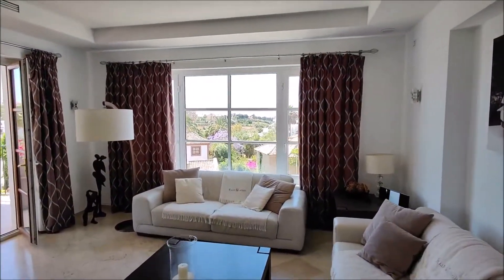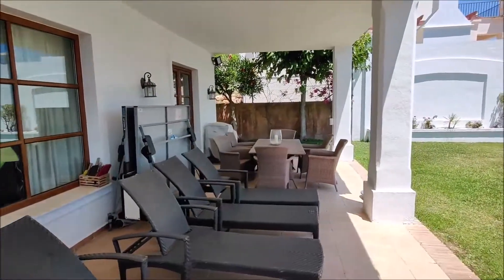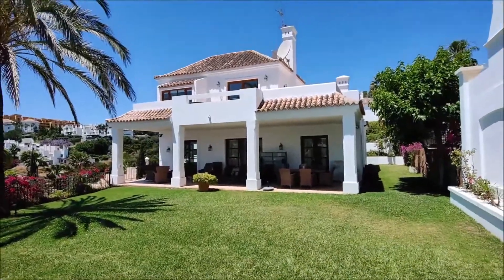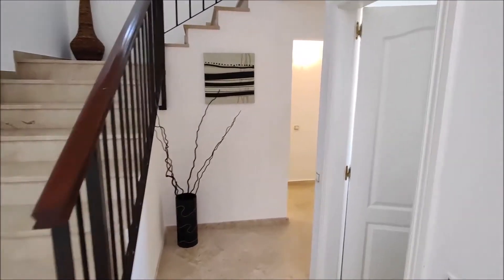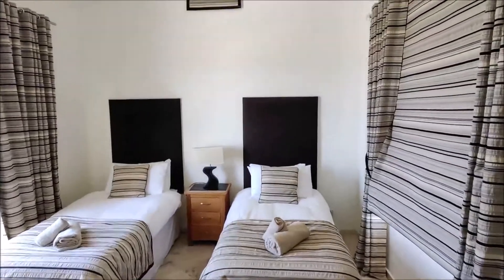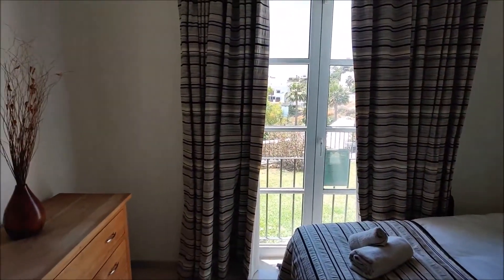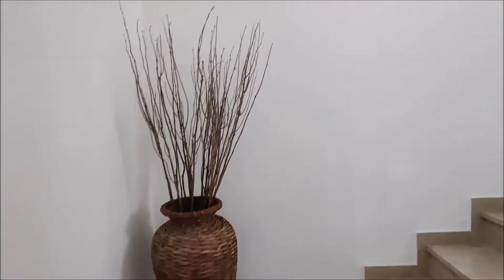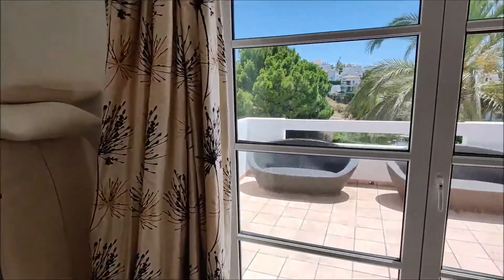CM 9750 Villa front line of la Resina Golf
Magnificent Prime located villa front line of la Resina Golf next to the Country Club made with the high standards of the Andalusian style. From the peaceful garden entrance you pass the entry hall with high ceilings loading to a large living room with fireplace, separate dinning room and kitchen, with open views to the infinity pool facing the golf course and its beautiful country club. The house has 4 large bedrooms with 4 en suite bathrooms some of them with private terraces to enjoy the peaceful of the area and the beautiful views. The house offers also a large basement with storage and garage, laundry room, underfloor heating A/C and all the furniture if you want to buy and enjoy directly.